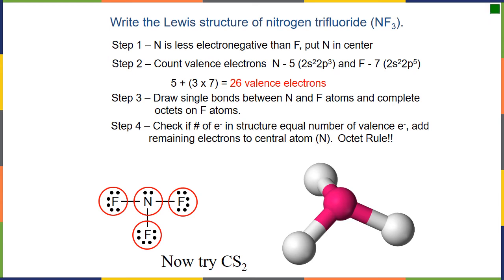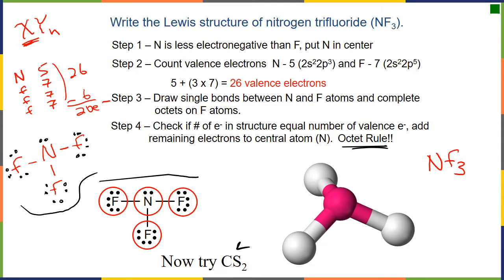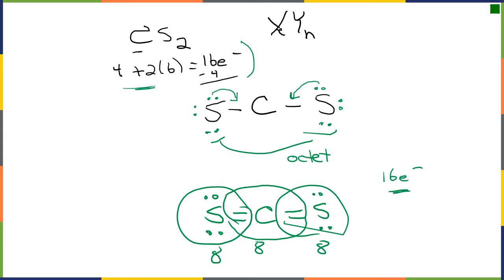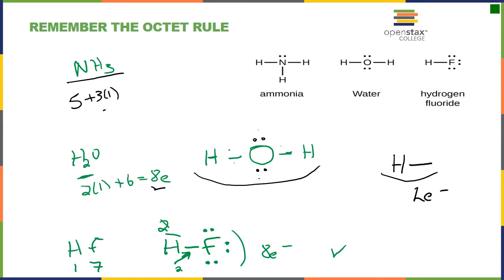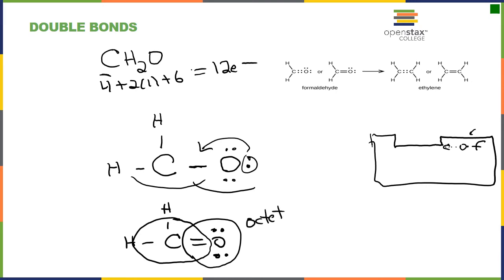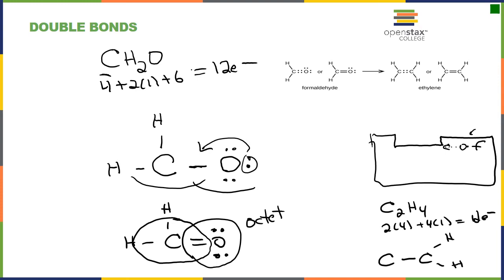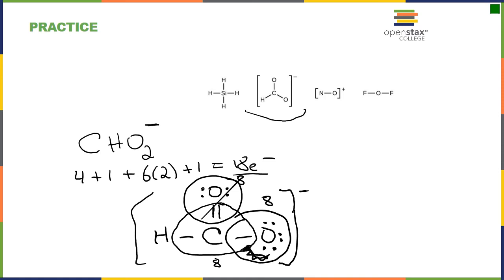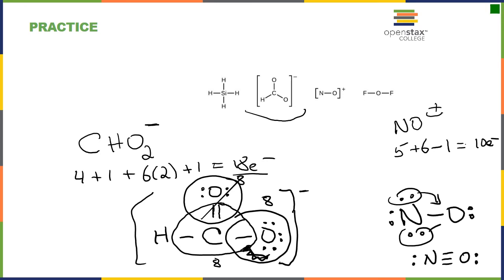Dr. Burton's Lecture on: Lewis Structures Part 2